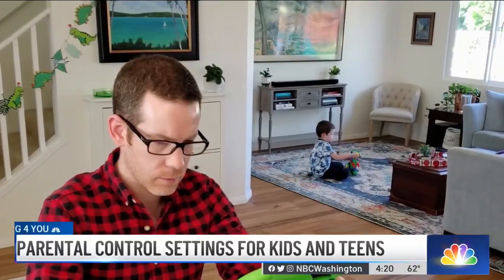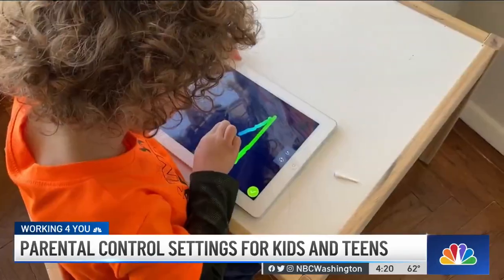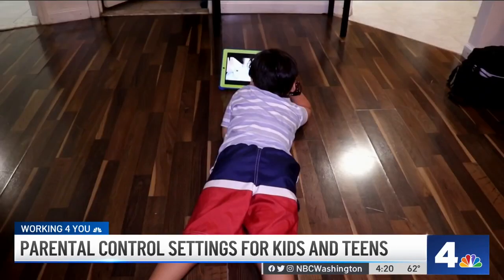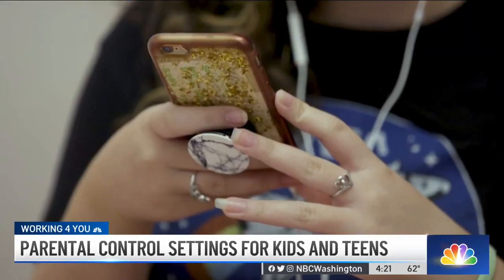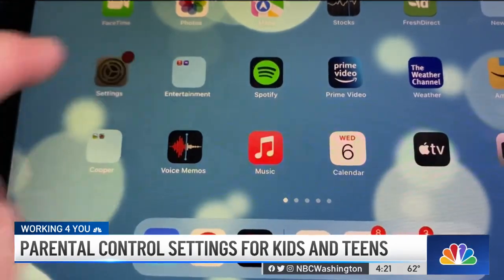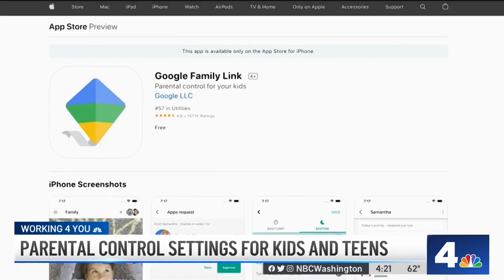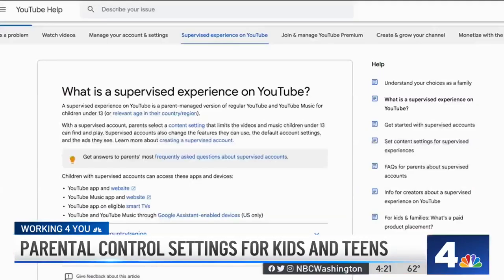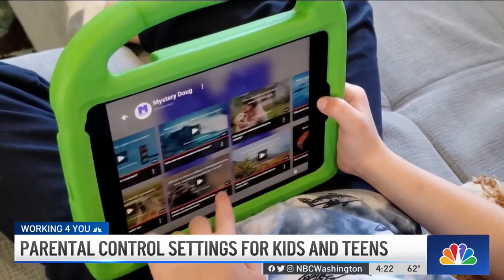Tips for Using Parental Control Settings to Limit Kids' Screen Time | NBC4 Washington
News4 Consumer Reporter Susan Hogan explains some ways parents can limit the content their kids can see, as well as the length of time they use the internet.